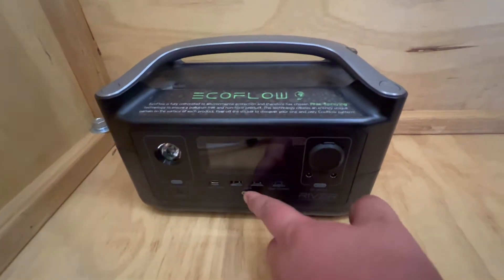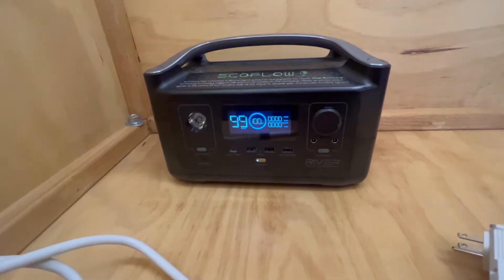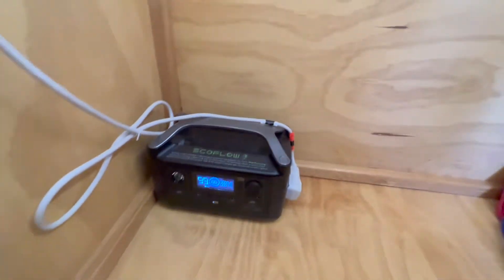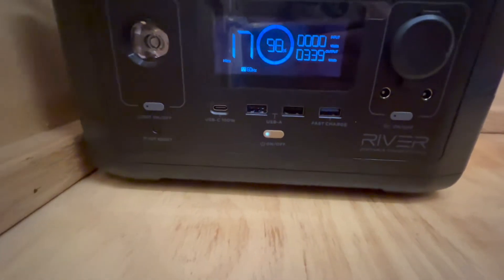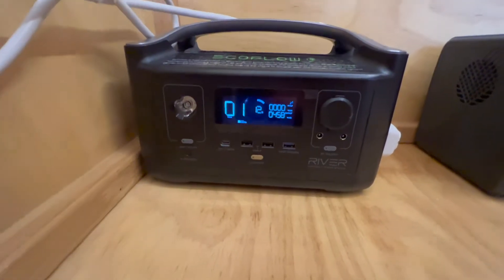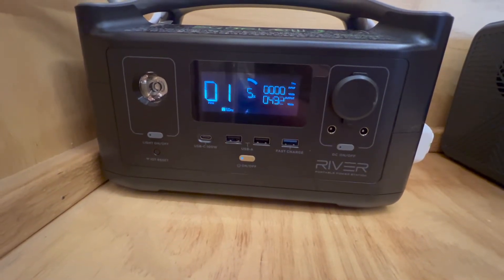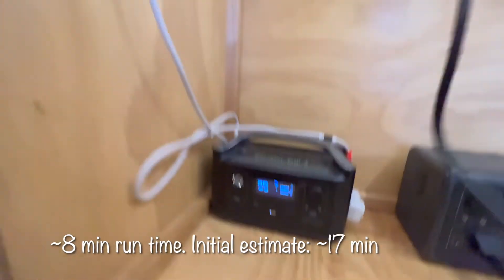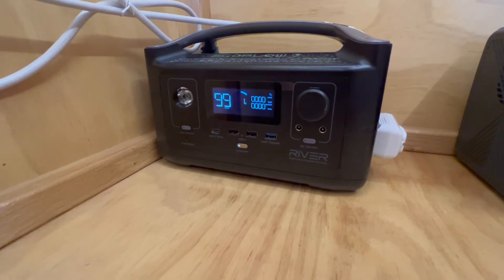Can the EcoFlow River run an Air Conditioner?!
Let's see if this EcoFlow River can handle running an AC!

#️⃣EcoFlowRiver #️⃣AirConditioner #️⃣WillitRun?

⏰ Time Stamps ⏱️
Introduction: 0:00
Test: 0:34
Battery Percentage: 1:31
Results: 2:06

1) Pecron F3000LFP - A Total BEAST!
2) Bluetti AC180 - Fantastic Mid Range!
3) Pecron E500LFP - A King of the Mini’s!

1) Eco-Worthy Bifacial 100-Watt Rigid Panel⚡️
2) Eco-Worthy 130-Watt Flexible Panel ⚡️
3) Bluetti 200-Watt Folding Mono ⚡️